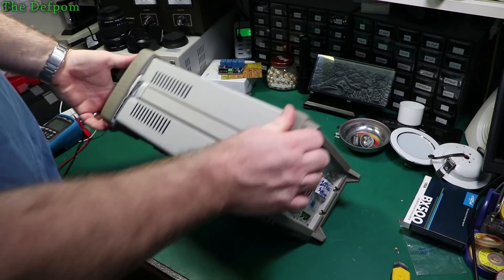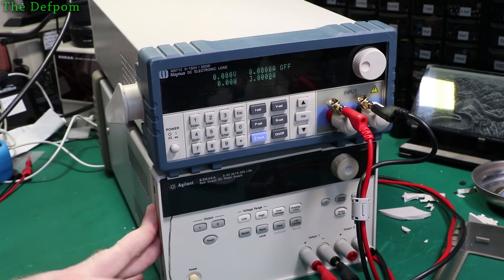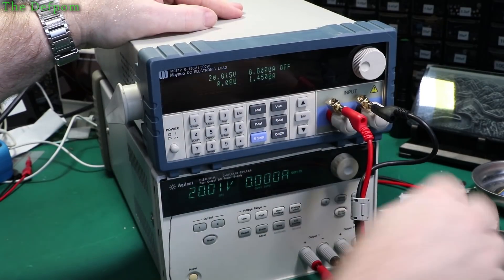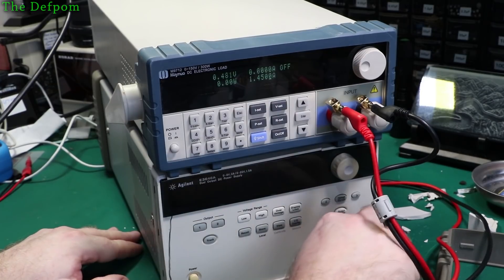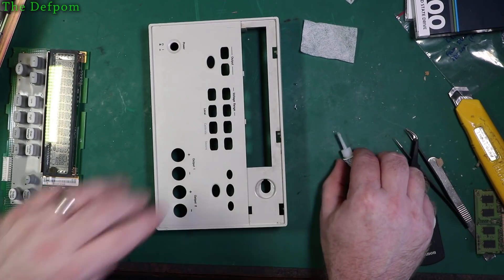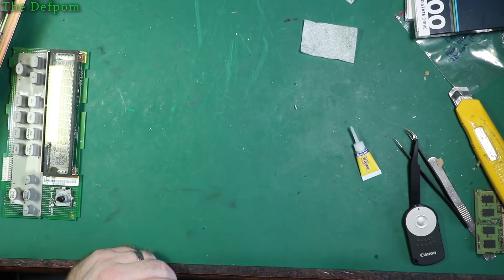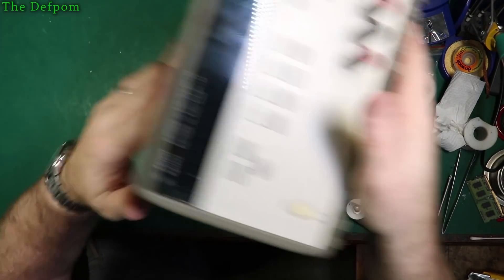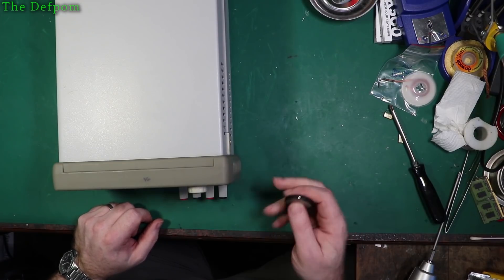🔴 #560 Agilent E3646A Power Supply - Load Testing and Repair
I test this E3646A power supply with a DC electronic load to make sure that it works, I then show to to change its AC line voltage, repair it’s smashed front panel, and then show how to repair the rotary encoder.

Boonton
4220.

Fluke
8842A:
893A.
A90.

HP/Agilent/Keysight
5005A.

Marconi
2022D.
2955.

Siglent
SPL-1008.